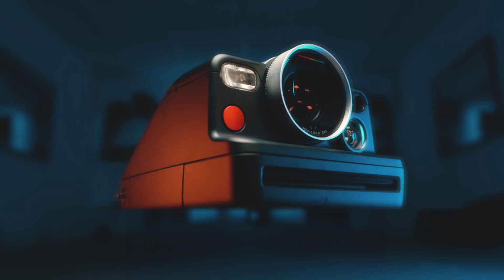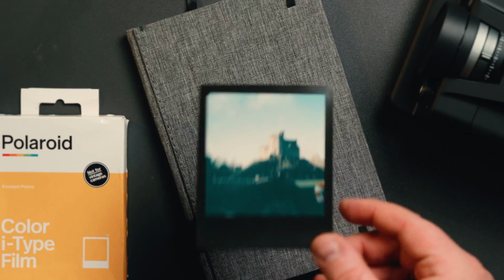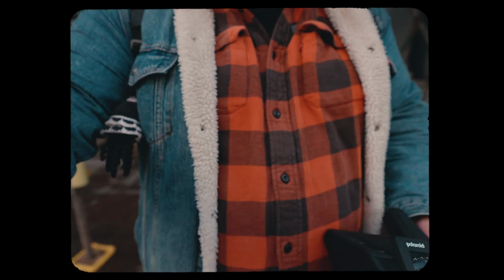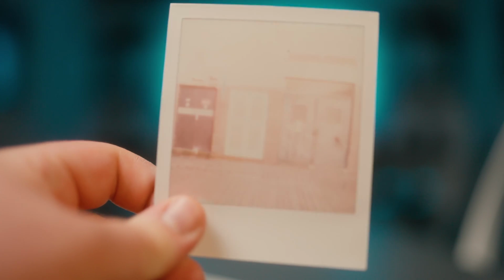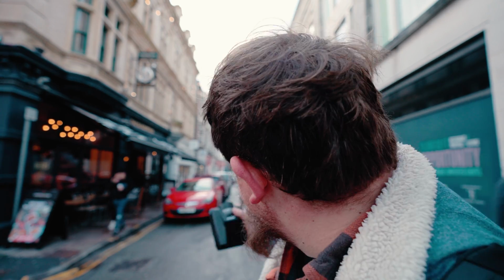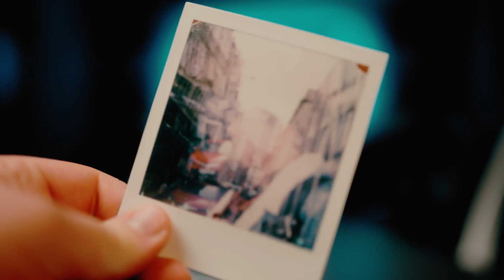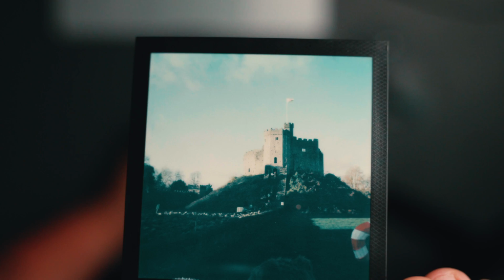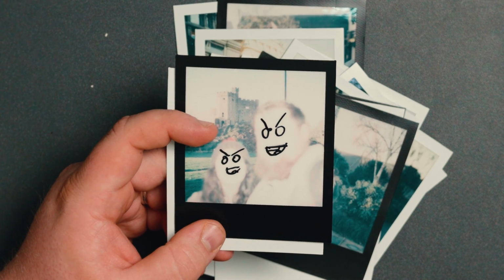Polaroid I-2 Review Honest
Introducing the Polaroid I-2. Designed for craft, it’s the first analog instant camera with built-in manual controls. Pair it with the sharpest-ever Polaroid lens and the unique chemistry found in the bundled pack of classic Polaroid i-Type color film, and you have an instant craft tool made for the tactile pursuit of analog photography.

Timecode:
00:00 Honest The Polaroid I-2
00:20 Is it really worthy £600
01:00 Fixing the issue I have had with polaroids
01:24 The settings of the Polaroid I-2
02:28 Favourite thing about polaroids
03:01 Double Exposures with the I-2
04:35 Conclusion
04:46 how to fix polaroid photos